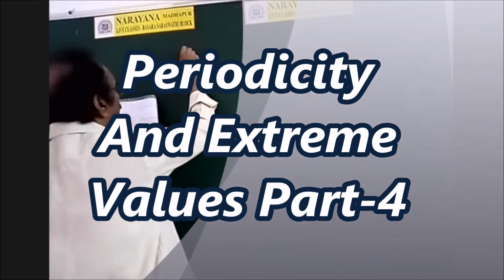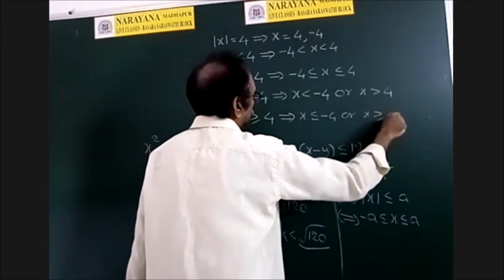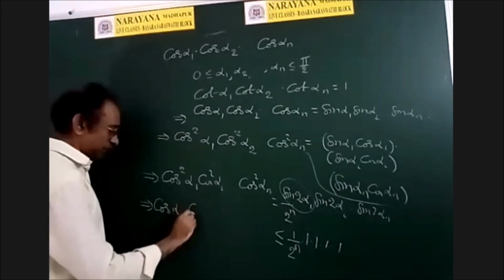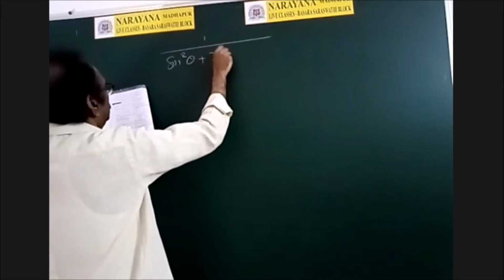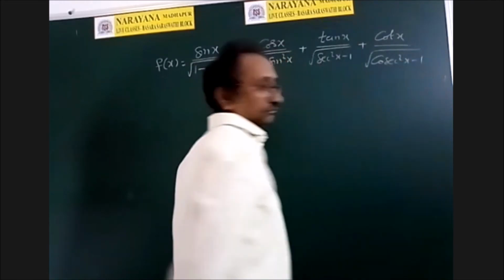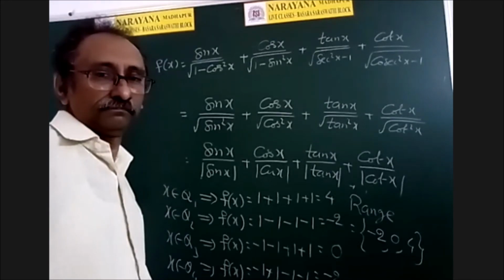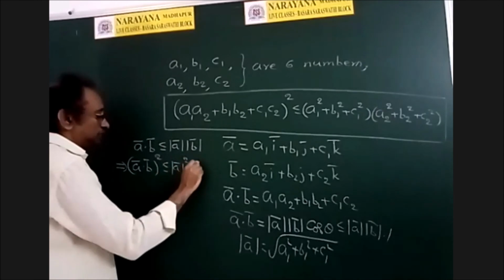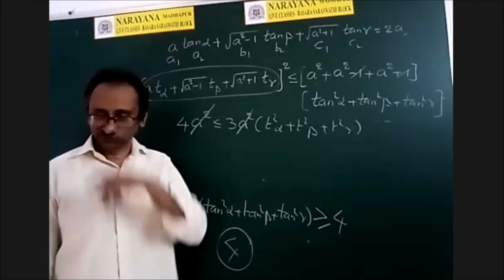TRIGNOMETRY- PERIODICITY AND EXTREME VALUES | IITJEE| NTR SIR | PART-4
Lesson  : Periodicity Of Trigonometric Functions

In today's session, you will learn all about IIT JEE Mains & Advanced Periodic Functions concept by NTR Sir. Functions and Graphs help us in easily understanding the relation between two corresponding quantities.

Learn the complete details about Functions and Graphs and Periodic Functions which is one of the most important topics of IIT JEE. Solve important JEE Main and Advanced 2020 questions along with IIT JEE Maths preparation tips and tricks. Crack the IIT JEE 2020 Maths with these valuable IIT JEE preparation tips and tricks.

This session will mainly be around Periodic Functions JEE Maths Questions and concepts, as it is one of the most important and scoring topics in IIT JEE Advanced and Mains as well.

In today's Functions and Graphs (IIT-JEE) lecture, NTR Sir will talk about Periodic Functions with problems and share some preparation tips on how to crack JEE Mains. Get a thorough clarification of all the concepts that are entailed in Functions and Graphs JEE Main and JEE Advanced problems.

Key Areas of this session:
1. What are Periodic Functions
2. Periods of some standard Functions
3. Tools to find Period of a Function
4. Example problems on Periodic functions

All the IIT JEE aspirants who are going to appear in JEE Mains 2020 need all their blood, sweat and tears to crack it and with hard work and proper guidance, you can also make it to JEE Exam successfully.